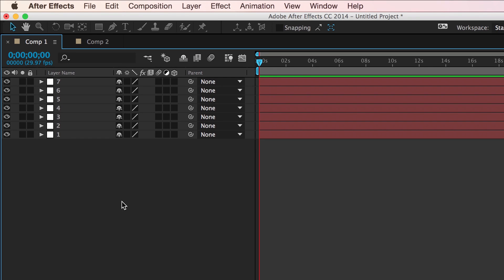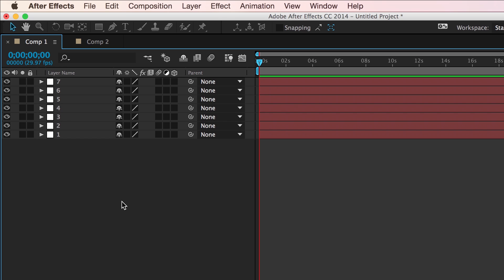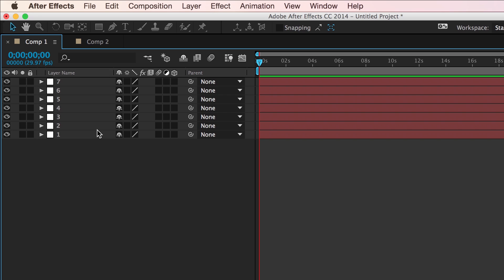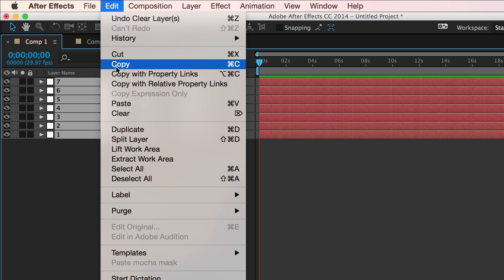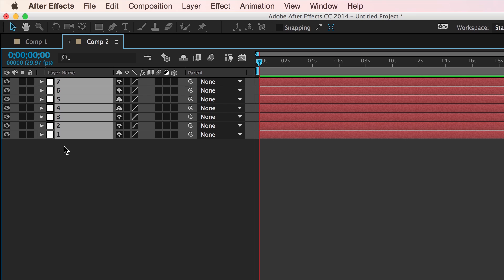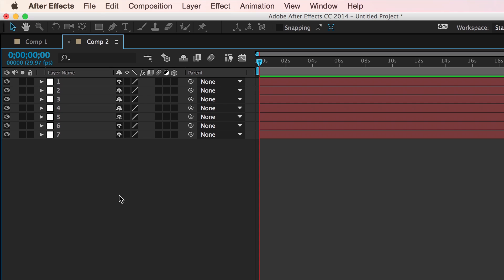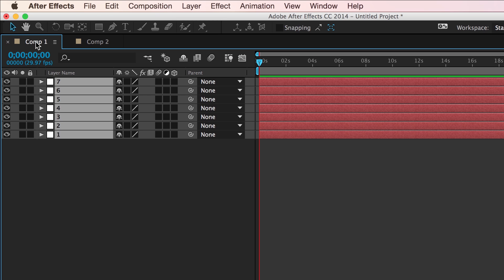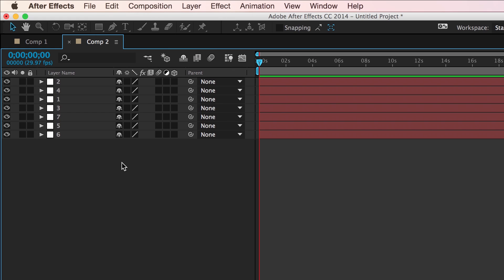After Effects Tutorial - Layer order when copying and pasting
How you select your layers can affect how After Effects will treat them when pasted. In this video I'll give you a running head start so this feature won't trip you up.

This was recorded in January 2015 and I'm using After Effects CC (2014 - Second Release) in this video. Features may differ from earlier or later versions of the software.